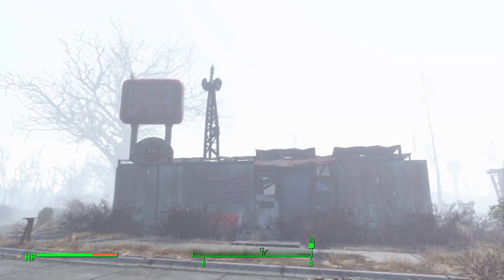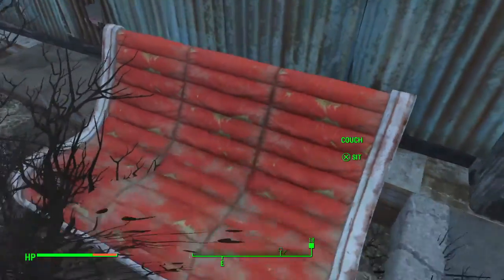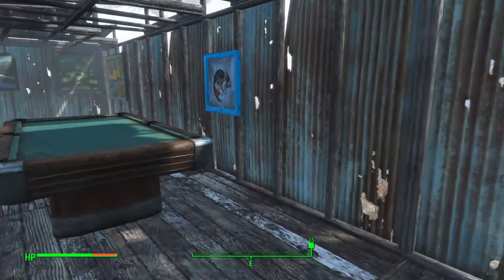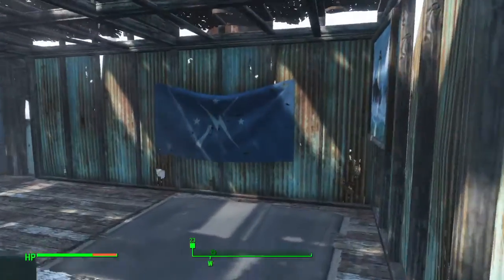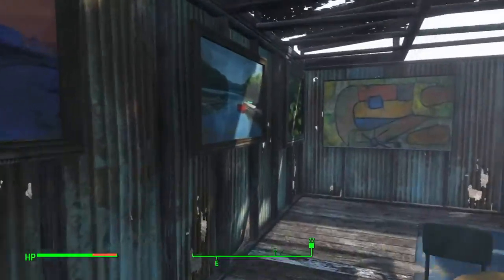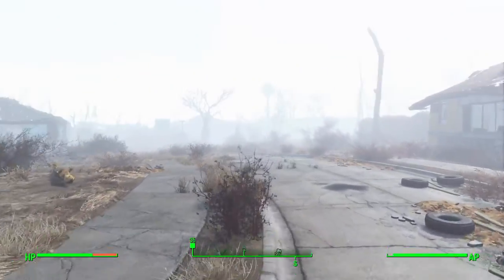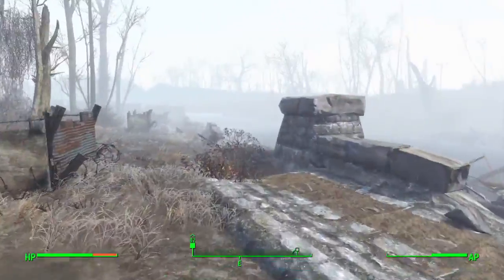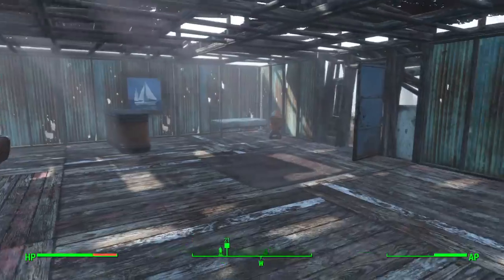Fallout 4 beginner house build fail lol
Fallout4 beginner house build fail lol. Avoiding main quest